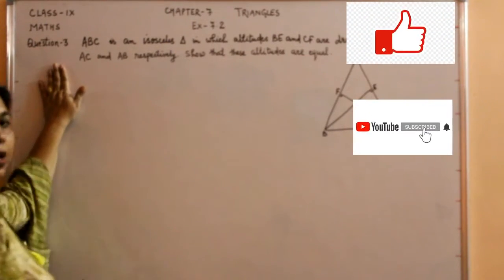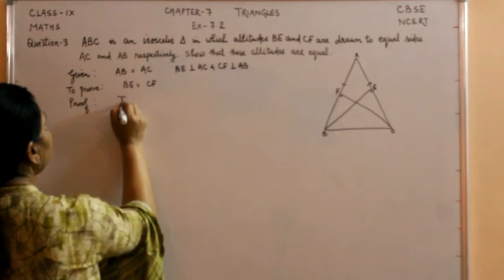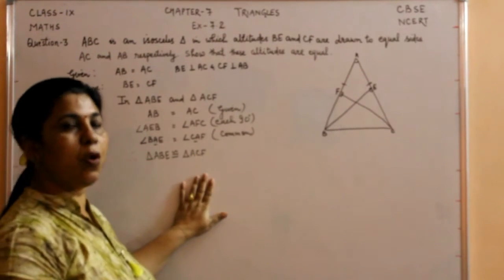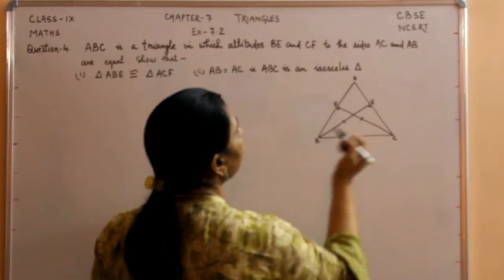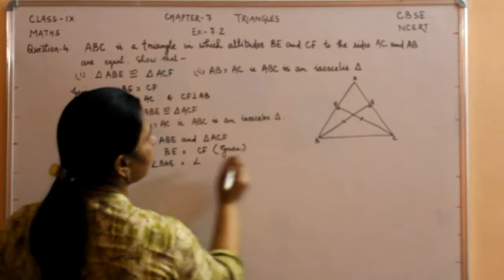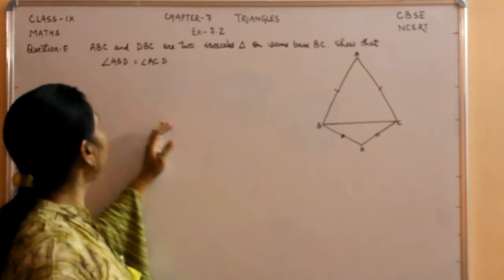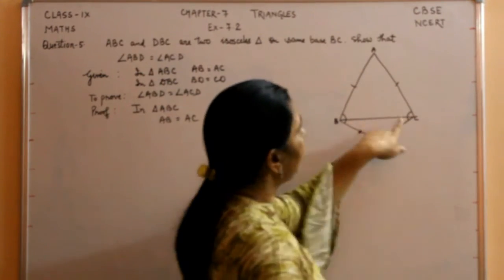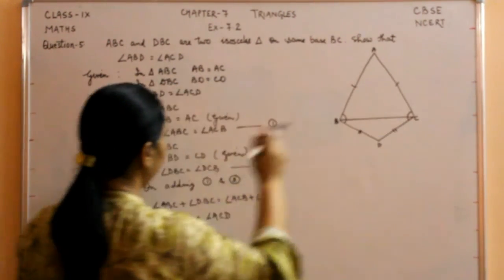| CLASS 9 | MATHS | CHAPTER 7 | TRIANGLES | EXERCISE 7.2 | QUESTION- 3 , 4 & 5 | CBSE | NCERT |